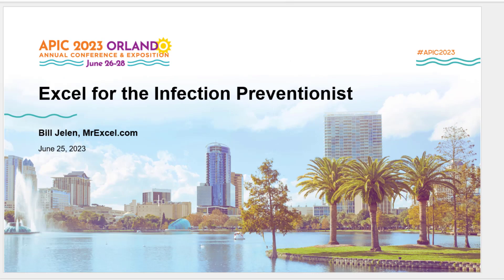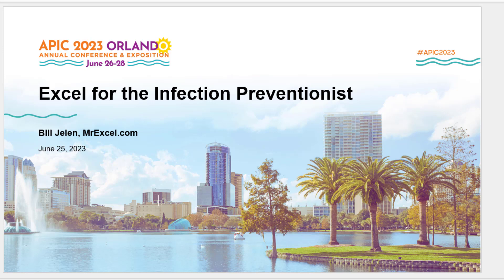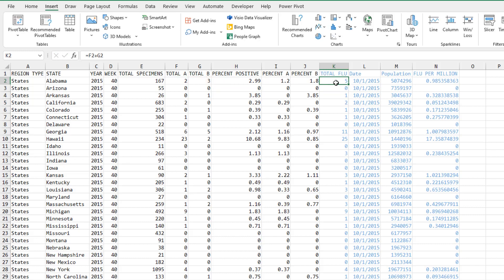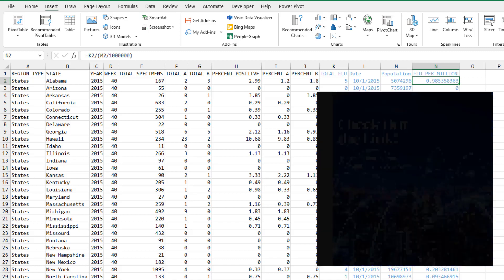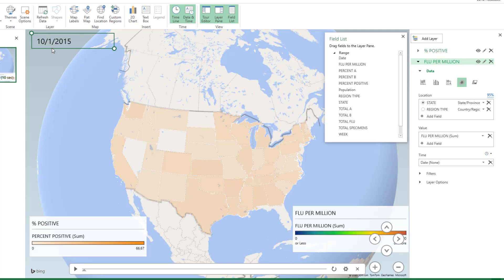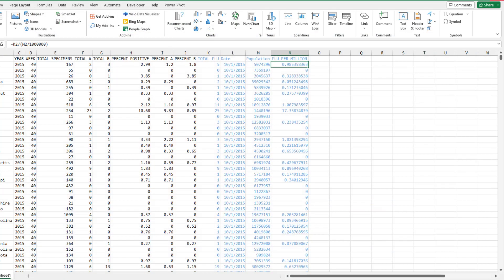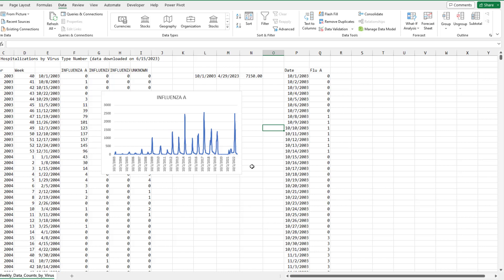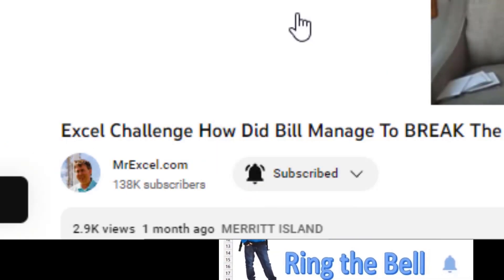Excel - Excel For The Infection Preventionist - Preview of APIC Pre-Conference - Episode 2607B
Microsoft Excel Tutorial:  Using Excel to Map Data from the CDC

The Association for Professionals in Infection Control and Epidemiology is holding their annual conference in Orlando June 26-28, 2023. I will be presenting a half-day pre-conference session about using Excel for Infection Prevention on Sunday June 25, 2023 from 8 AM to 1 PM.

My goal in the session is to make you more comfortable with Microsoft Excel. In this preview, I download data from the CDC, do some simple clean-up. I use a few Excel formulas to add some useful metrics. I then display the results on a Map in Microsoft Excel.

Everyone who attends my session receives a copy of my book, MrExcel 2021 - Unmasking Excel. If you missed the session, buy my latest Excel book

"Hello APIC! Are you ready for your annual conference in Orlando this year? Well, before the conference officially kicks off, I'll be hosting a pre-conference session on Excel for the Infection Preventionist. My name is Bill Jelen, and I've been entertaining and informing conference audiences for 17 years through my website, MrExcel. I am thrilled to share my Excel tips and tricks with you, so get ready to take your data analysis skills to the next level.

In this session, I'll be focusing on cleaning up data, summarizing and graphing data, and finding trends using Microsoft Excel. We all know there is a wealth of data out there, but it can be overwhelming and messy. My goal is to make you more comfortable with Excel and show you how to make the most of this powerful tool. By the end of the session, you'll be able to confidently use Excel to analyze data and create visualizations like the one I'm about to show you.

During the session, we'll be using real data from the CDC's FluView Interactive tool. We'll be looking at state-level data and using some simple formulas to create a new metric for comparing flu rates across different states. And the best part? We'll be visualizing this data on a map using Excel's 3D mapping tools. But don't worry, I'll also show you how to apply these techniques to your own facility's data for a more localized analysis.

But wait, there's more! Everyone who attends the session will receive a copy of my Excel book, as well as breakfast and lunch. And don't worry, we've increased the room size to accommodate more attendees, but there are still a few spots left. So if you haven't signed up yet, there's still time to do so. Trust me, you don't want to miss out on this opportunity to level up your Excel skills.

Now, I have a question for you. Have you ever encountered anomalies in your data, like the one we see in the flu rates during the pandemic? As a data guy, I'm always looking for ways to handle these anomalies and make accurate projections for the future. I'd love to hear your thoughts and learn from your expertise.

So, if you're coming to Orlando for the APIC conference, make sure to check out my pre-conference session on Excel for the Infection Preventionist. And if you're already signed up, I can't wait to see you there! Let's have some fun and take our Excel skills to the next level. See you in Orlando!"

(0:00) APIC in Orlando June 2023
(0:30) Session description
(1:15) Download infection data from CDC to Excel
(1:37) CDC uses data with Week Number
(1:55) Excel formula for Total Flu
(2:05) Population by State
(2:15) Flu per Million
(3:00) 3D Map Feature in Excel
(4:00) Animating the map over time in Excel
(4:57) Invite to session
(5:25) Flu seasonality data anomaly during CoVid-19
(6:35) Clicking Like really helps the algorithm